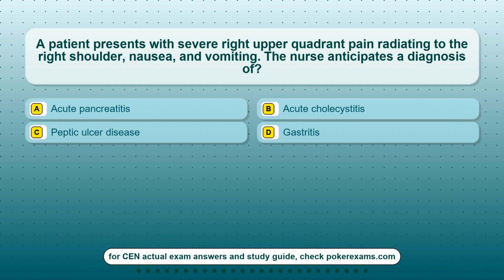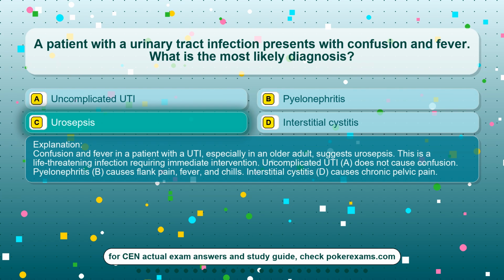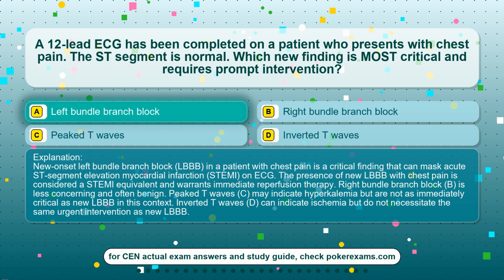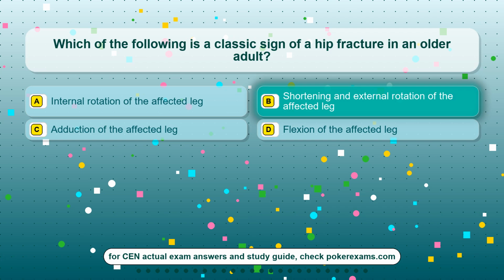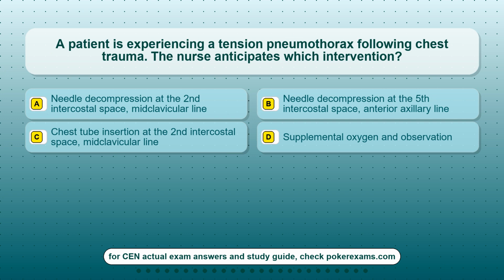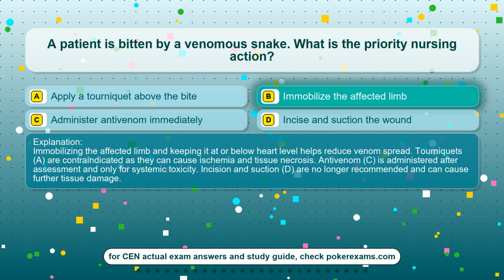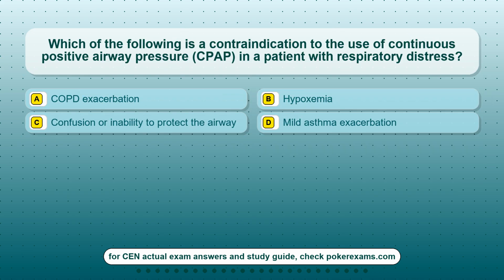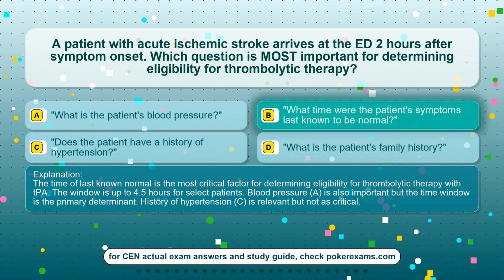CEN Exam Prep Eighth Edition | 25+ Must-Know Nursing Questions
CEN Exam Prep Eighth Edition works best when you use the book as an active question guide instead of reading every chapter passively. This video includes 25+ emergency nursing practice questions with clear rationales covering high-yield concepts for the Certified Emergency Nurse exam.

I’m not going to lie—an updated emergency nursing textbook can still feel overwhelming when every chapter appears important. I used to highlight pages and reread the same material without knowing whether I could apply it. Everything changed when I began answering practice questions immediately after each topic.

Use this CEN Exam Prep Eighth Edition review as an active study session. Pause after every question, commit to an answer, and explain why your selected intervention should happen before the alternatives. Then study the rationale carefully. Do not memorize answer letters. Identify the clinical clue that reveals instability and changes the priority.

HOW TO USE THE EIGHTH EDITION FOR CEN PREP

Begin with cardiovascular emergencies. Review acute coronary syndrome, dysrhythmias, heart failure, cardiogenic and obstructive shock, cardiac tamponade, hypertension, aortic emergencies, and cardiovascular trauma. Connect symptoms, ECG findings, vital-sign trends, and overall stability before selecting the priority action.

Next, focus on respiratory emergencies. Study airway obstruction, aspiration, asthma, pulmonary embolism, pneumothorax, inhalation injuries, respiratory trauma, and ventilation failure. When several findings are abnormal, address the problem most likely to cause immediate deterioration.

Neurological emergencies require rapid recognition and reassessment. Review stroke, seizures, increased intracranial pressure, meningitis, head trauma, spinal cord injury, and altered mental status. Priority actions may include airway protection, glucose assessment, pupil checks, motor evaluation, time-sensitive treatment, and frequent reassessment.

Trauma and wound questions should be approached with an organized primary survey. Review cervical-spine protection, hemorrhage control, chest and abdominal injuries, fractures, burns, amputations, compartment syndrome, and penetrating wounds. The most visible injury is not always the greatest threat.

Pediatric, gynecological, and obstetric emergencies also deserve focused revision. Study respiratory distress, dehydration, medication safety, ectopic pregnancy, placental complications, preeclampsia, emergency delivery, postpartum hemorrhage, and neonatal resuscitation. Focus on early deterioration, maternal stabilization, and rapid escalation.

Medical, toxicology, and environmental emergencies may include anaphylaxis, sepsis, fluid and electrolyte disorders, overdose, carbon monoxide exposure, electrical injuries, burns, temperature-related illness, bites, and hazardous-material exposure. Think about scene safety, decontamination, airway support, monitoring, and specialty consultation.

Mental-health and professional-practice questions may test suicide risk, violent behavior, intentional ingestion, consent, delegation, documentation, disaster response, patient rights, and safe discharge. Choose responses that protect the patient, communicate urgent information clearly, and remain within the emergency nurse’s responsibilities.

After completing these 25+ CEN questions, record every topic you miss. Label each error as a knowledge gap, prioritization mistake, overlooked clinical clue, or rushed decision. Return to that exact chapter before beginning another practice set.

Compare any eighth-edition emergency nursing textbook with the current BCEN exam outline so your revision remains focused on the concepts currently being tested.